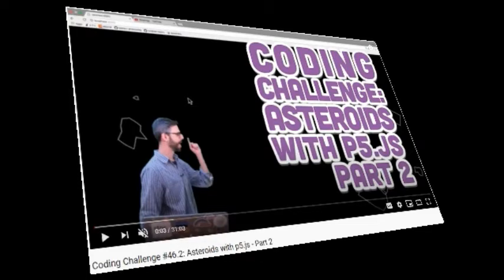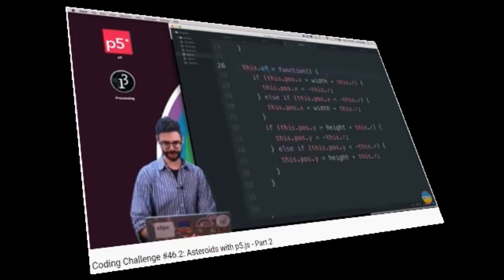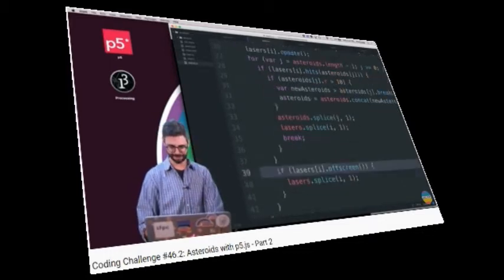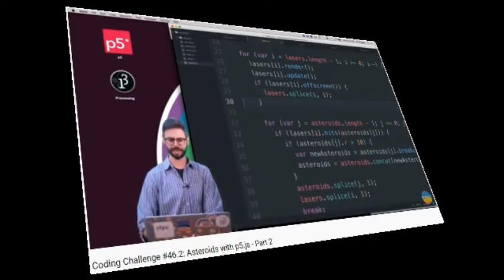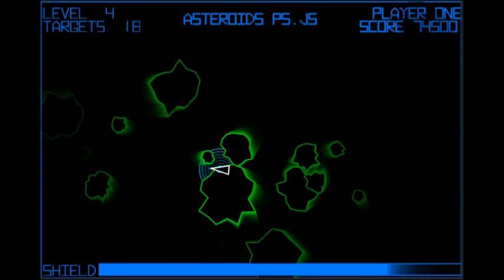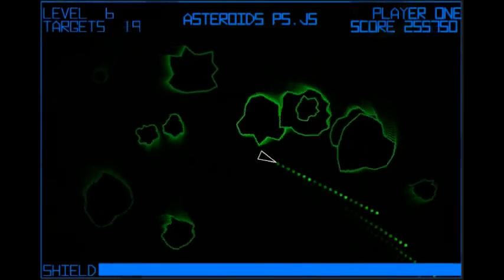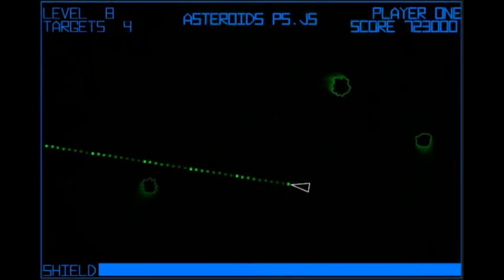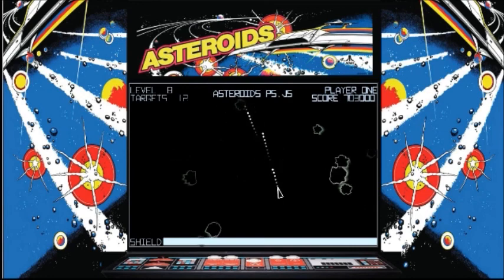Asteroids Reimagined - Designed for Fun!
In 1979, Atari released Asteroids.  The game was designed for fun, but it needed to make money.  So, game-play grew increasingly harder in order to end the game so that the player would have to "insert coin", again.  I reimagined the game to get rid of the parts that make the game a quarter-eater and replace them with elements to make it more fun to play.

I, also, offer a fix for the Daniel Shiffman example of Asteroids.  In his example, he attempts to fix a hanging array problem.  I add a solid fix that improves performance over time.